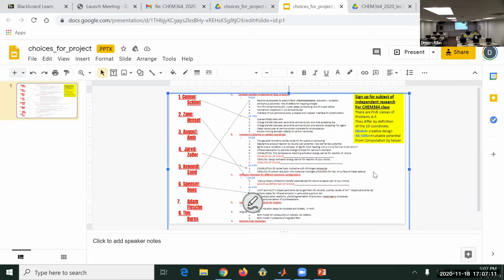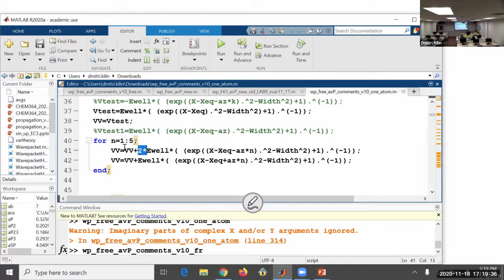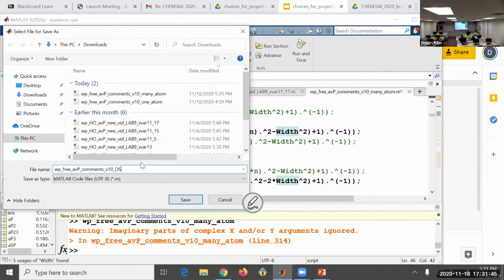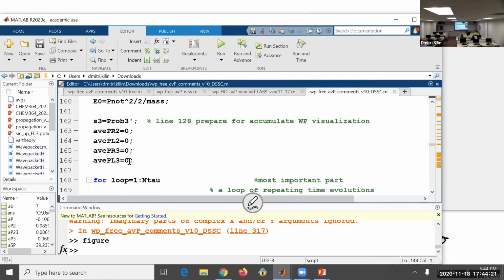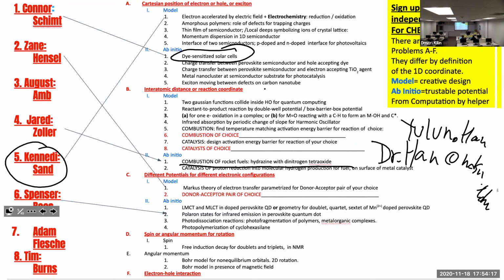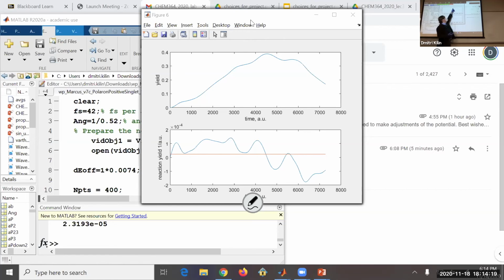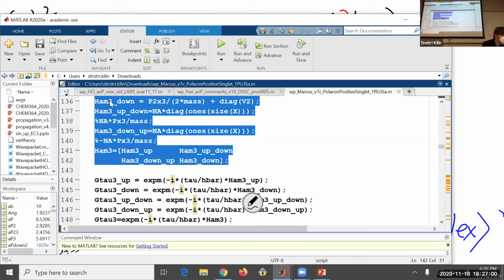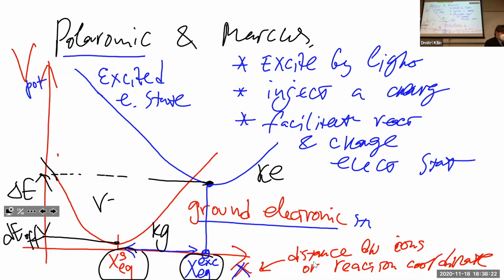CHEM364 2020 LAB10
first meeting to start individual research projects